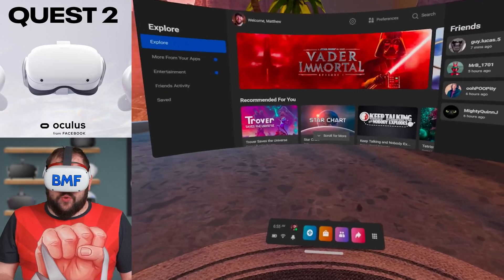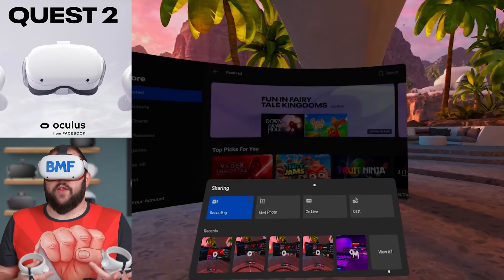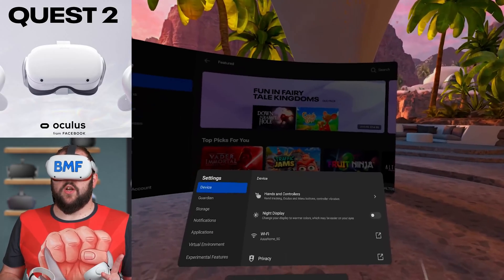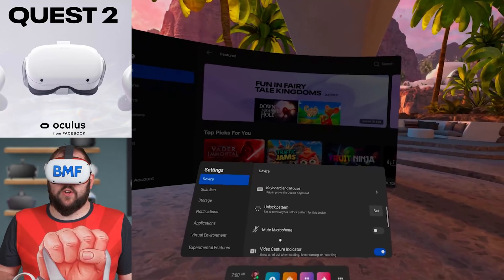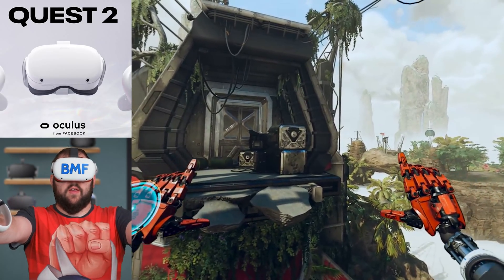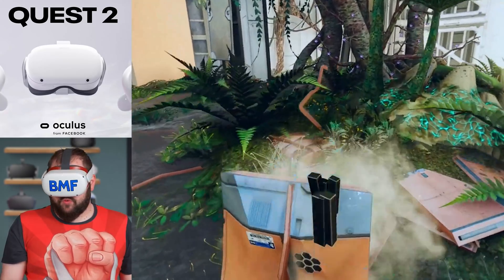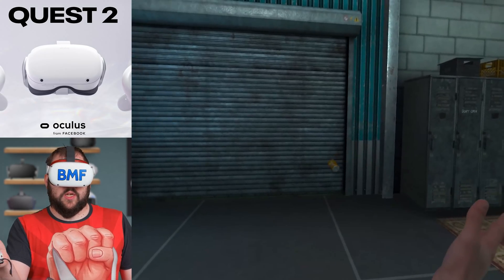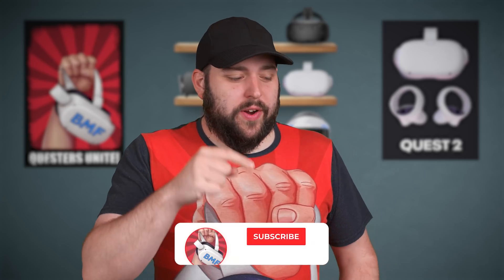Oculus Quest 2 V29 Update Walkthrough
Today on BMF let's check out the new Oculus Quest 2 V29 update and go through the features we currently have access too.